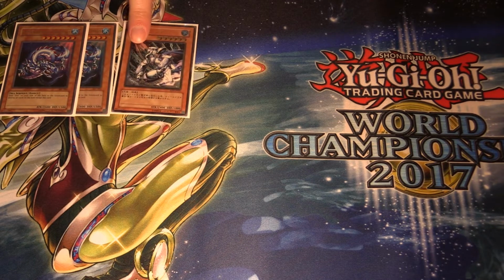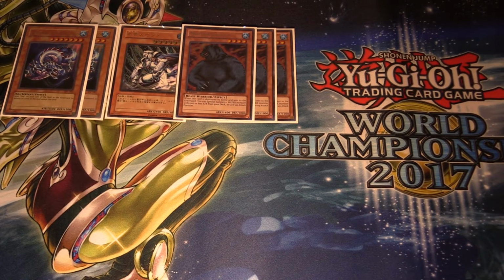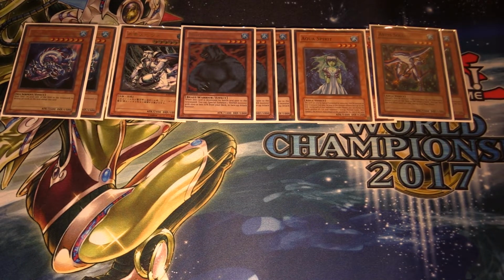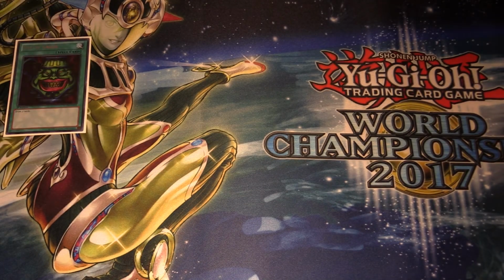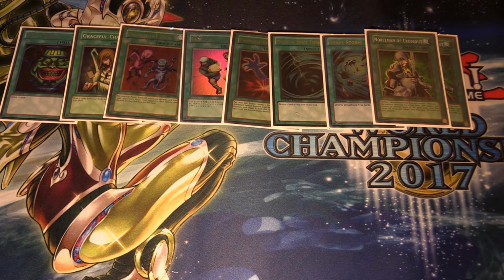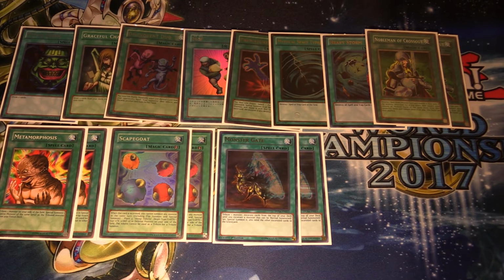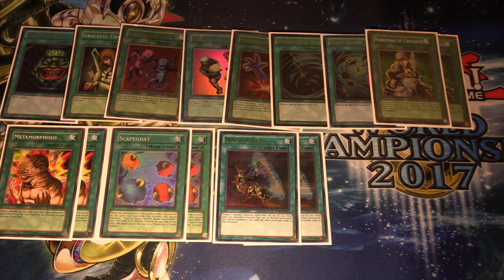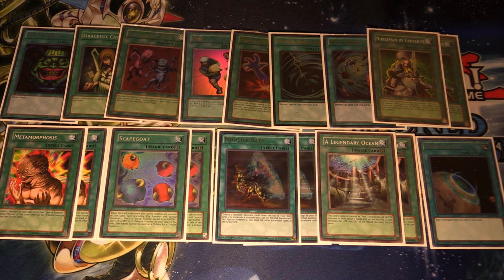Yu-Gi-Oh! GOAT FORMAT Water Control Deck Profile COMPETITIVE! w/ Levia Dragon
Goat format deck profile while we're waiting for a banlist!

Water Deck with Levia Dragon - Daedalus!

Intro: 00:00
Deck Profile: 1:23